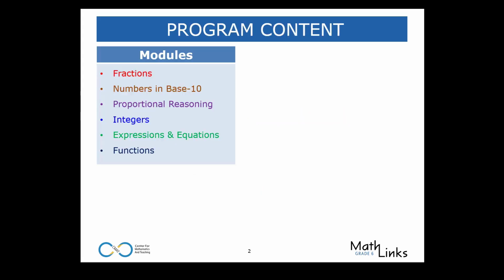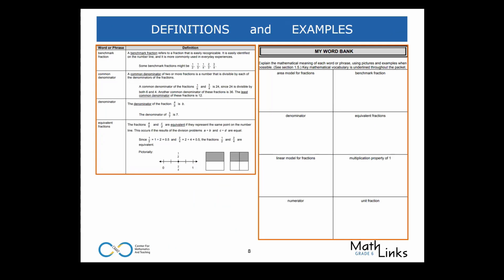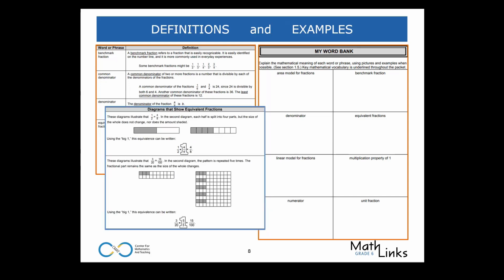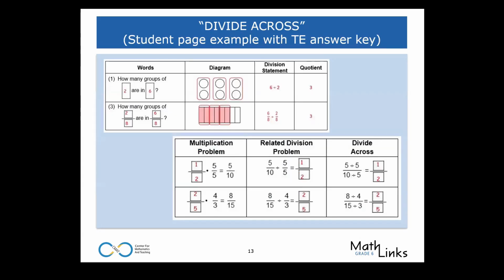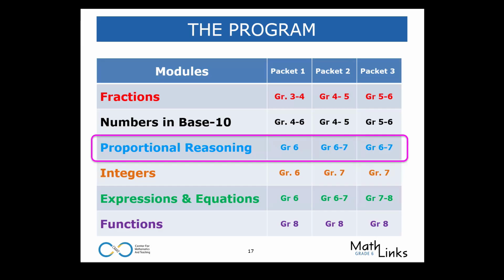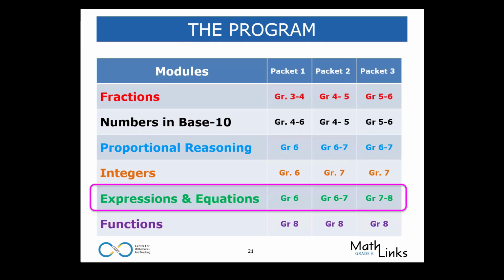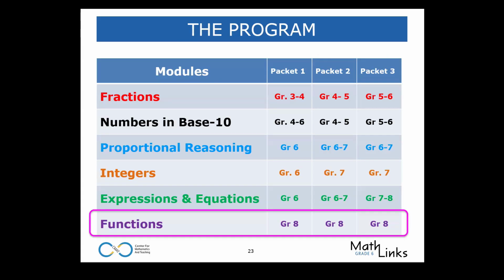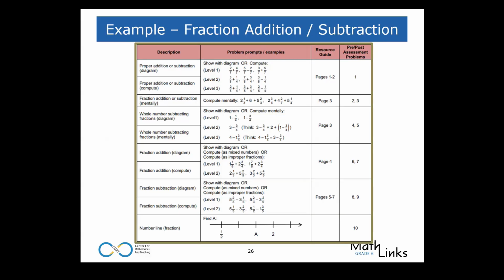MathLinks: Essentials - Helping Your Students Catch Up in Middle School Math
MathLinks: Essentials is an effective program for helping middle school students catch up in mathematics.  Watch this short video to get an overview of the program, philosophy, components, and content.